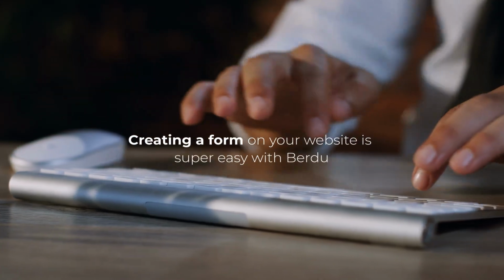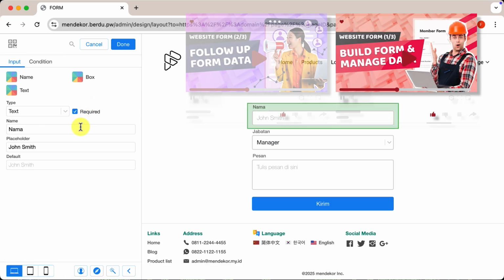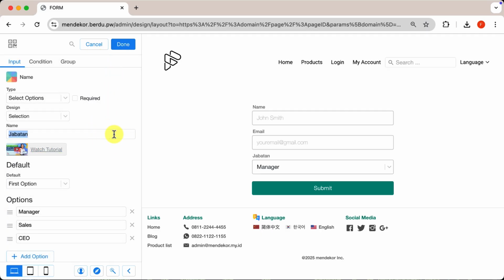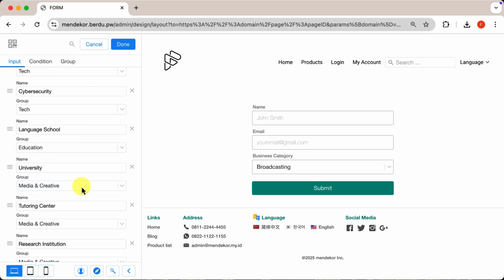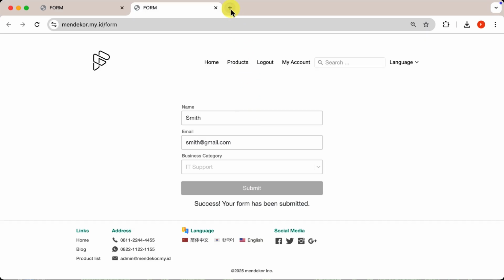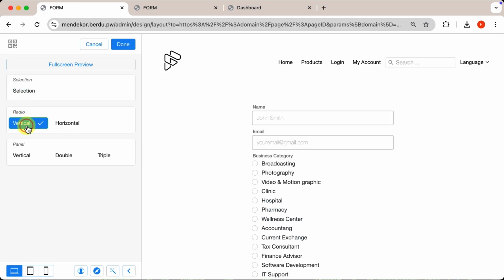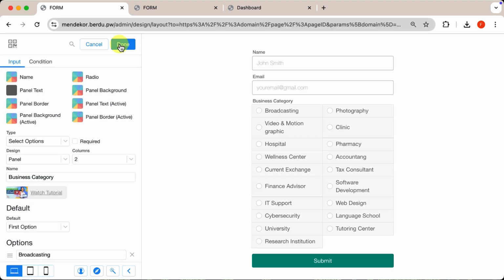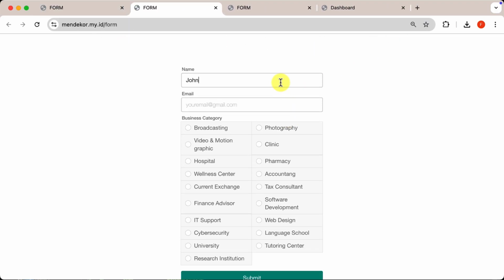Design & Option Groups for Selection on Your Webforms - Berdu.id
The secret to creating a more engaging website form is to create option groups for each selection to make it easier for website visitors to choose from a variety of options. You can also choose from a variety of designs for the form selection inputs.